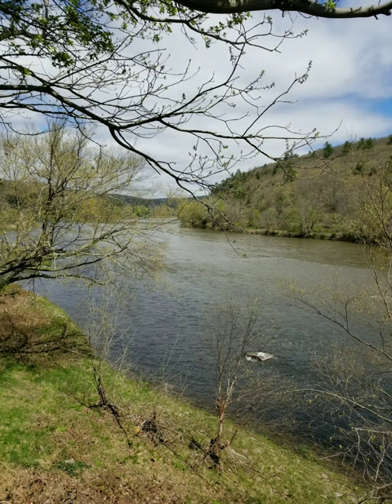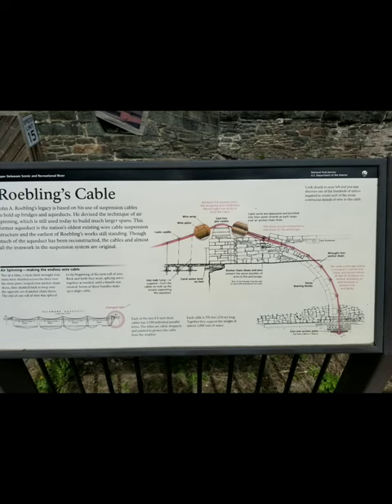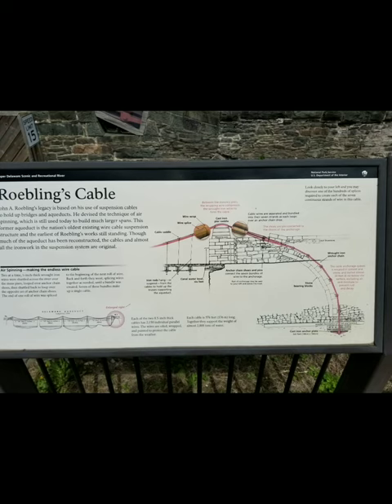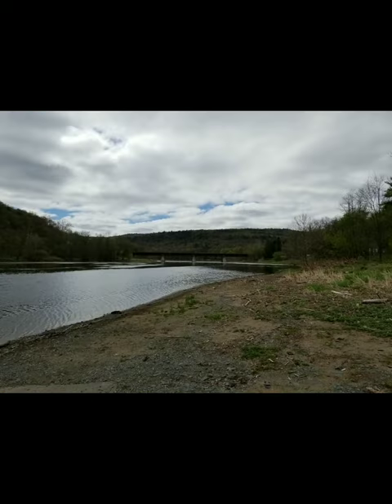Hometown Destinations And Places - Roebling's Delaware Aqueduct - VSV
Today, thanks to Colleen of Colleen Unvarnished, we visit the Roebling's Delaware Aqueduct in Lackawaxen Pennsylvania. This is the oldest existing Wire Suspension Bridge in the United States. Come along as we talk about the architect, John A Roebling and this hometown architectural marvel. As always we'll see you all about town!!!

Colleen of Colleen Unvarnished

Cap Cut Editing Software, Sound Collection, Vlog, Sunset Street by Official Sound Studio